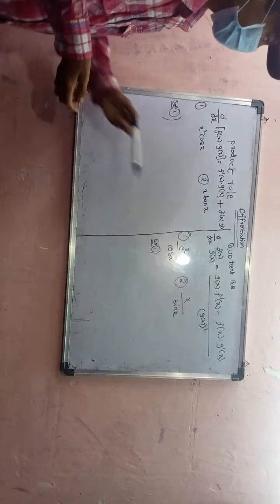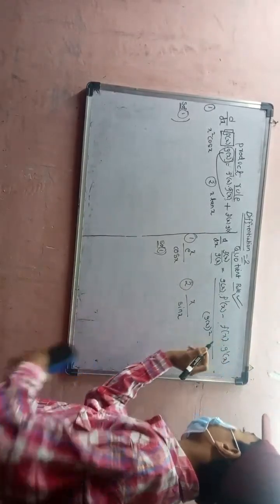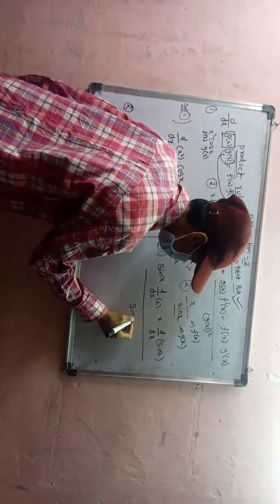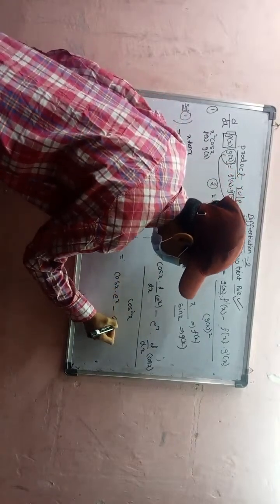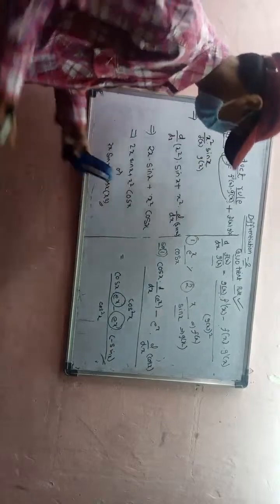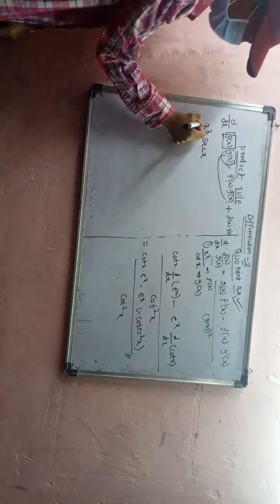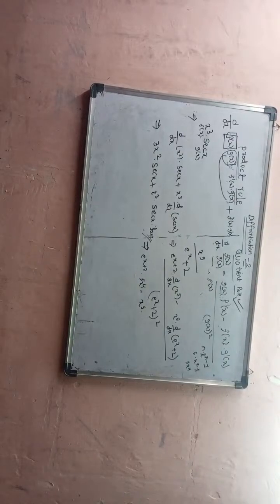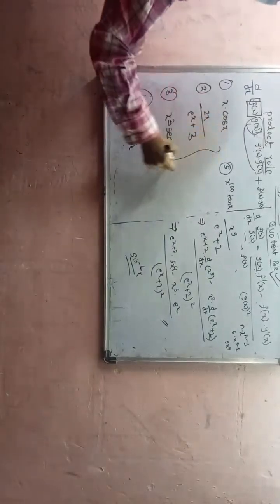differentiation part-2| product rule and quotient rule|by